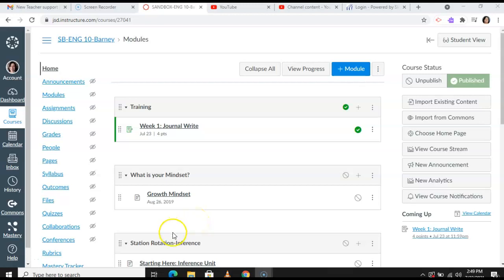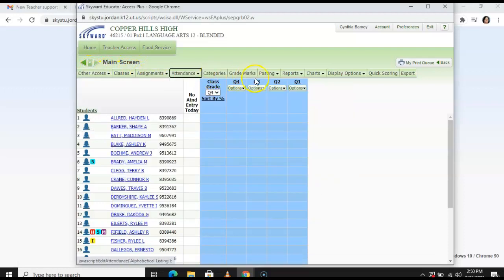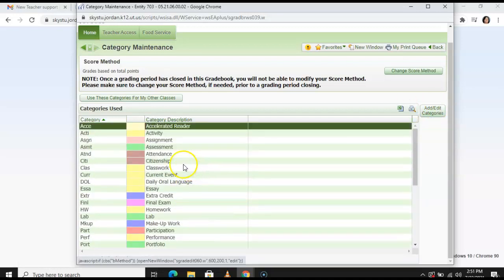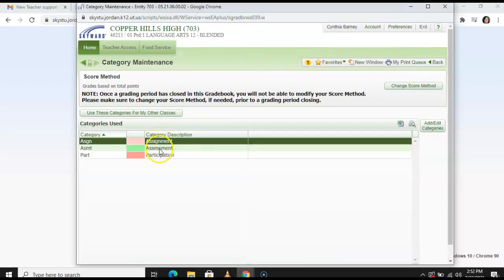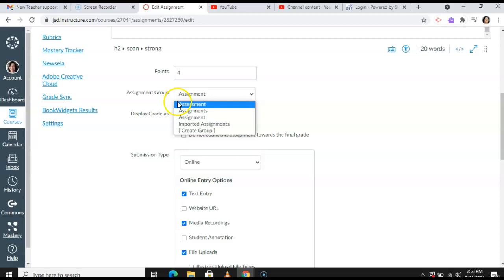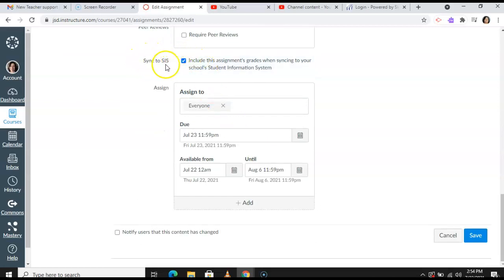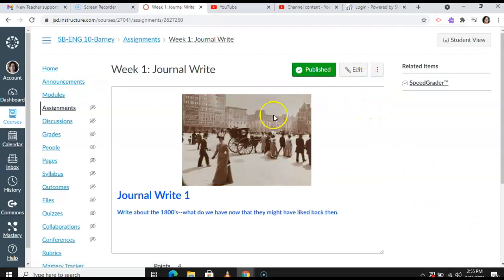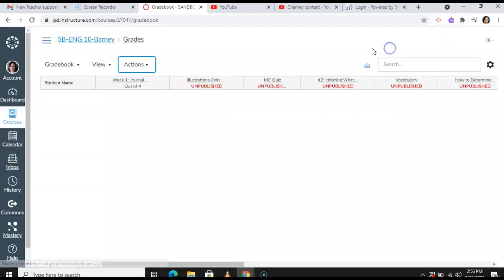CHHS Canvas-Syncing Canvas Grades with Skyward